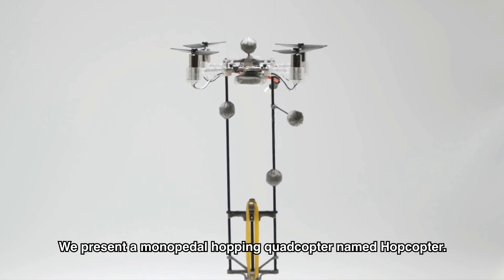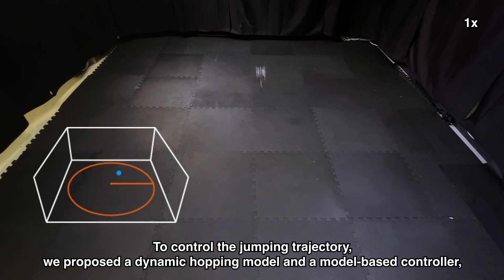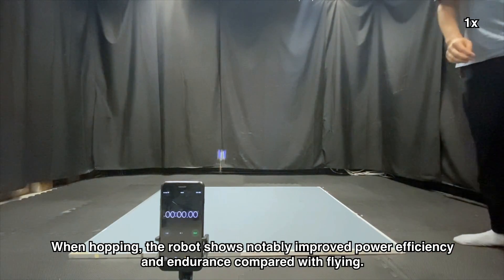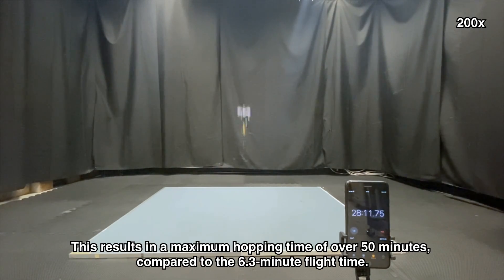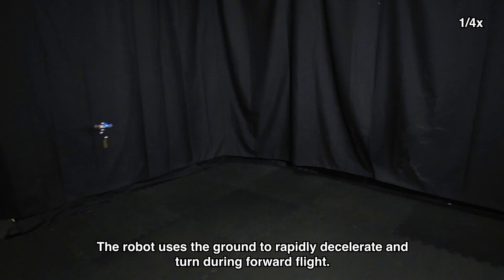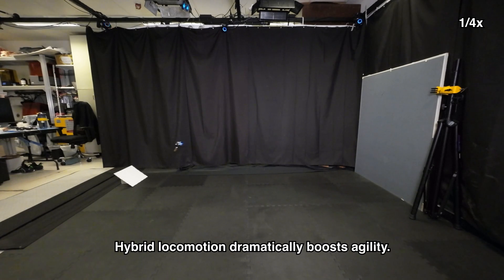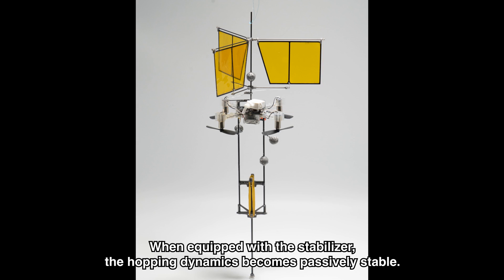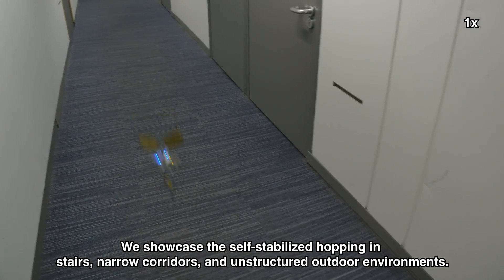An Agile Monopedal Hopping Quadcopter with Synergistic Hybrid Locomotion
Nature abounds with examples of superior mobility through the fusion of aerial and ground movement. Drawing inspiration from such multimodal locomotion, we introduce a high-performance hybrid hopping and flying robot. The proposed robot seamlessly integrates a nano quadcopter with a passive telescopic leg, overcoming limitations of previous jumping mechanisms that rely on stance phase leg actuation. Based on the identified dynamics, a thrust-based control method and detachable active aerodynamic surfaces are devised for the robot to perform continuous jumps with and without position feedback. This unique design and actuation strategy enable tuning of jump height and reduced stance phase duration, leading to agile hopping locomotion. The robot recorded an average vertical hopping speed of 2.38 meters per second at a jump height of 1.63 meters. By harnessing multimodal locomotion, the robot is capable of intermittent midflight jumps that result in substantial instantaneous accelerations and rapid changes in flight direction, offering enhanced agility and versatility in complex environments. The passive leg design holds potential for direct integration with conventional rotorcraft, unlocking seamless hybrid hopping and flying locomotion.

Songnan Bai, Qiqi Pan, Runze Ding, Huaiyuan Jia, Zhengbao Yang, and Pakpong Chirarattananon
Science Robotics, 2024